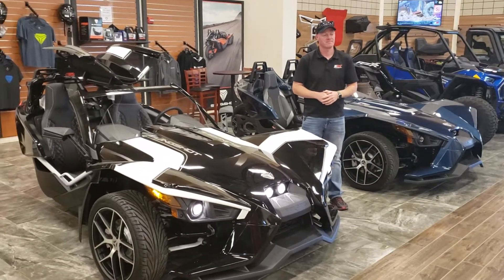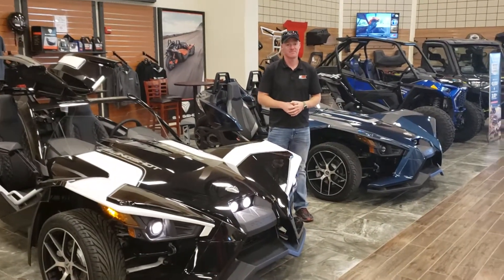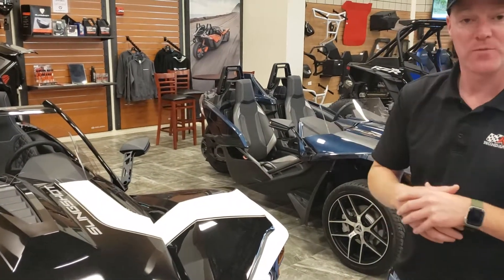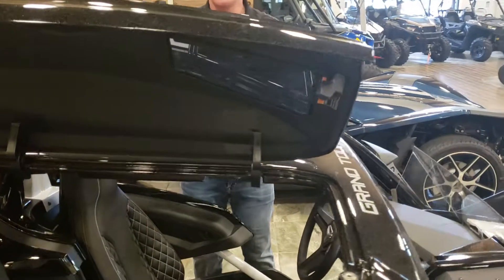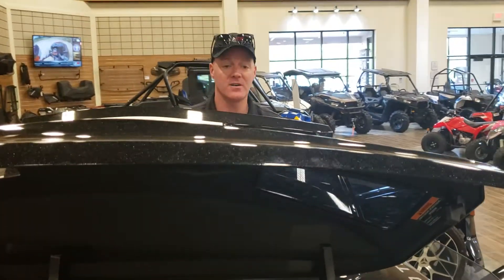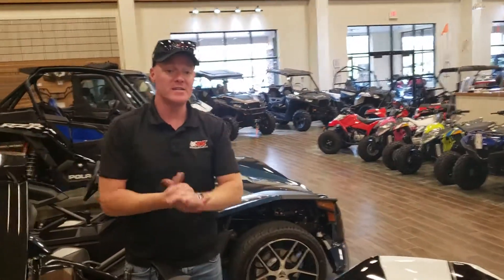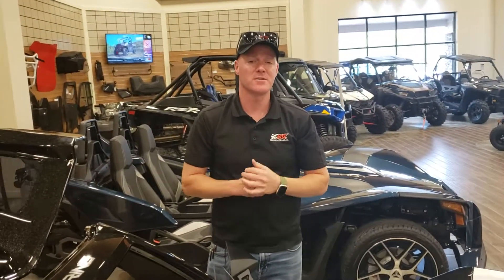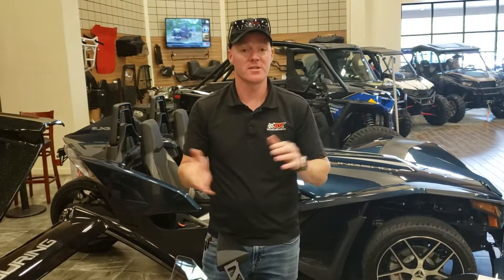The Polaris Slingshot at RG Motorsports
Mike Kark takes us on a quick walk around of the new Polaris Slingshot with our friends at RG Motorsports in Clarksburg, WV